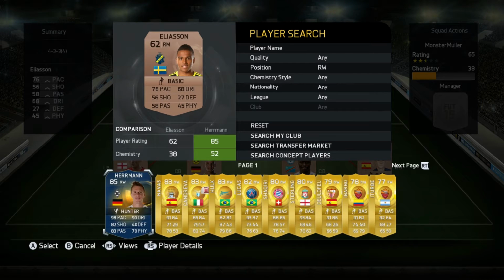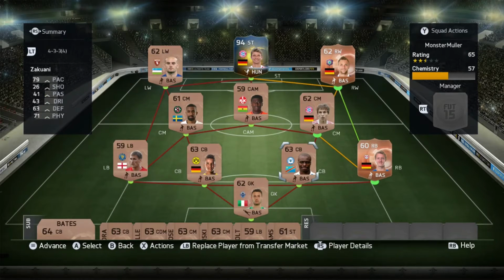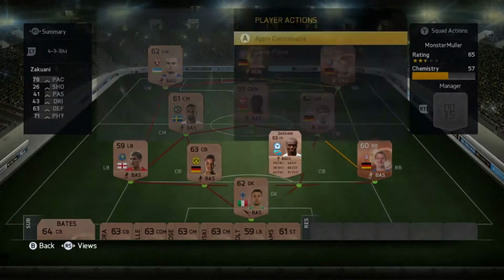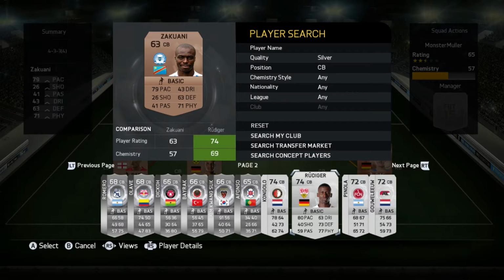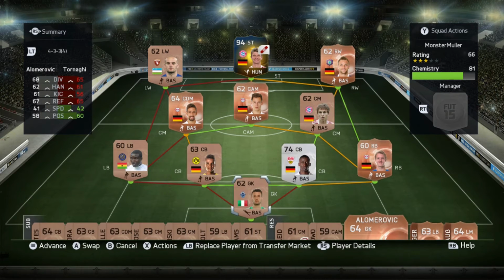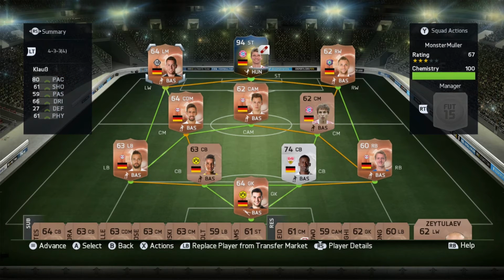Muller The Moster ep 1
This is a player RTG where I use TOTS Muller to try to hopefully win division 1.